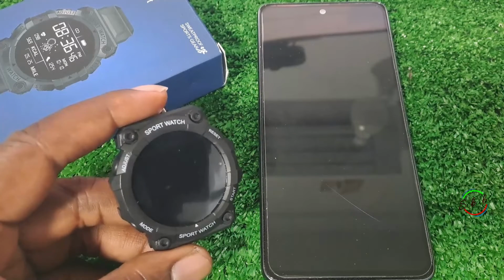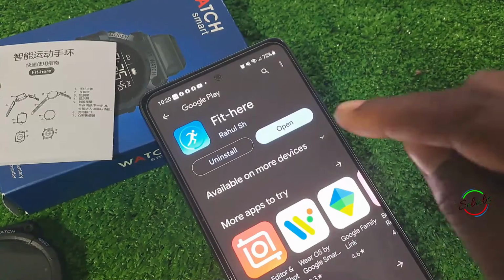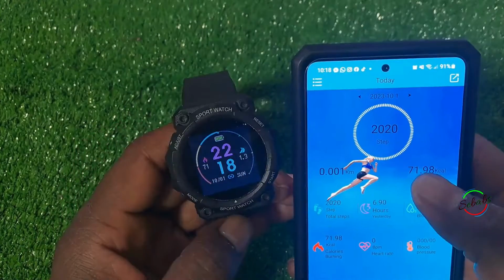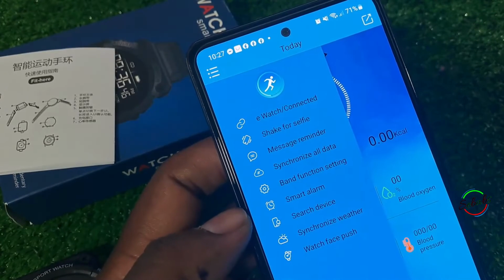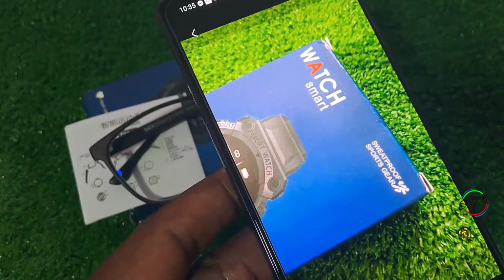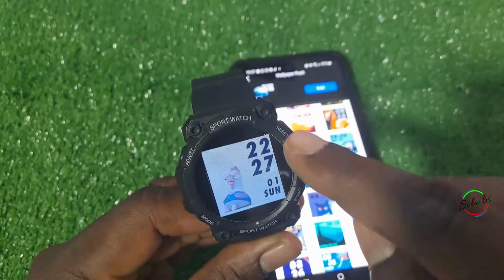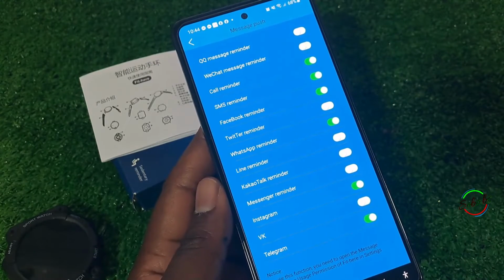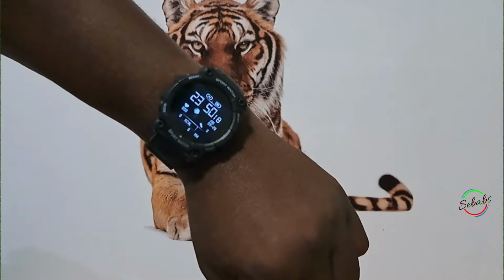Install FITHERE, Features and COMPLETE SETUP SmartWatch Model B33 FD68 and COMPATIBLE APPS Budget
Part 1 - SMARTWATCH MODEL B33 FD68 ALL you need to know (Part 1) UNBOX AND COMPLETE REVIEW
Part 2 - Install FITHERE, Features and COMPLETE SETUP SmartWatch Model B33 FD68 and COMPATIBLE APPS Budget

Para más información sobre dónde comprar este producto u otro similar a muy excelente precio, puedes consultarlo en Amazon:

Nota:
Siempre haga su propia investigación, tome sus propias decisiones de compra, y lea las instrucciones/advertencias en los productos que compre